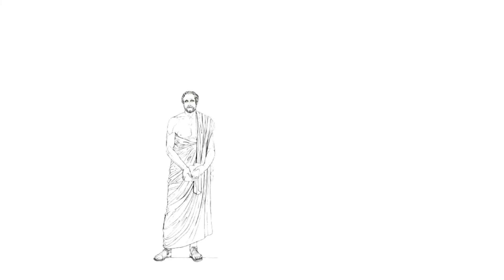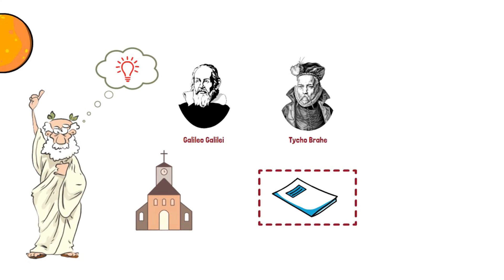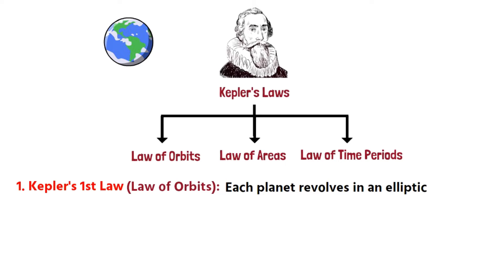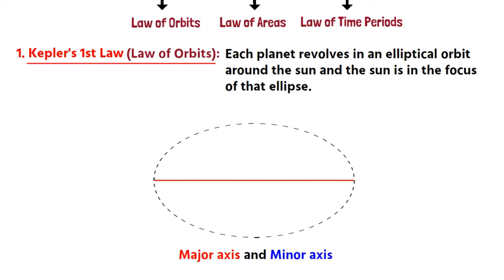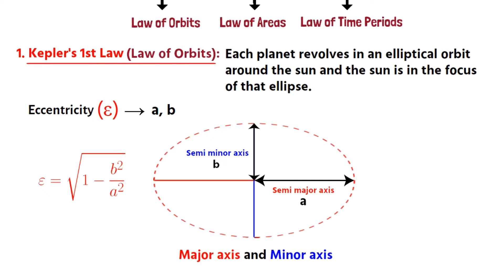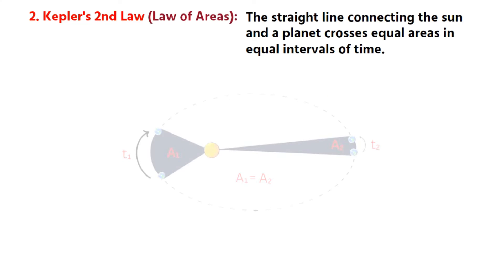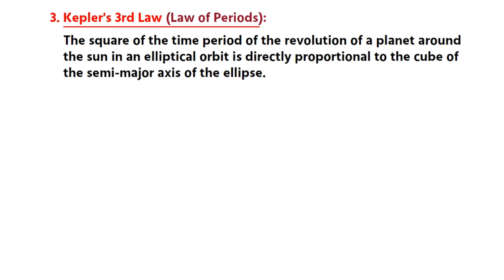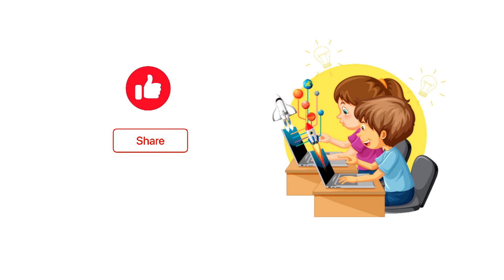Kepler’s Laws of Planetary Motion | Gravitation | Physics | Atlearner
This video is the 7th part of Gravitation. In this video, you will know about Kepler’s three laws of planetary motion.

To describe the motion of the planets, Kepler arrived at three elegant laws of planetary motion. These are the Law of Orbits, the Law of Areas, and the Law of Time Periods.

✍️ Here you will find science articles related to your search

Read Ebooks

📙 We also upload ebooks in PDF format, you can read them online anytime or download them as per your requirement. It's free